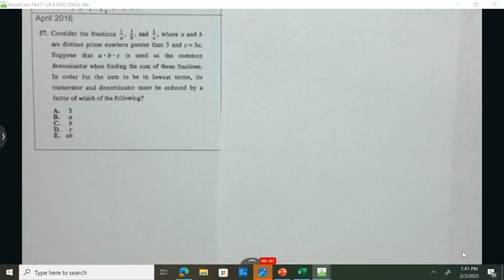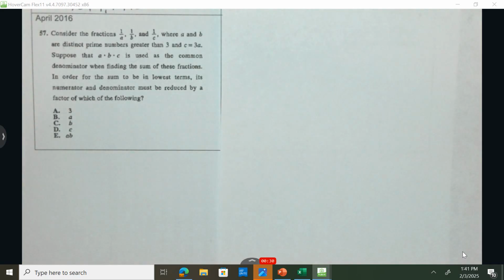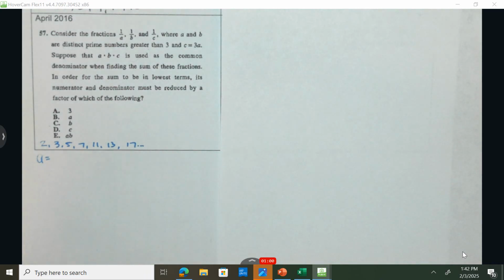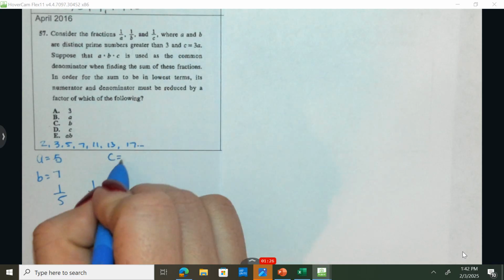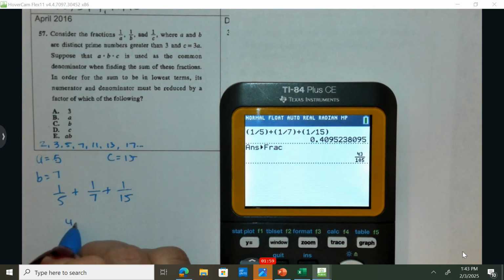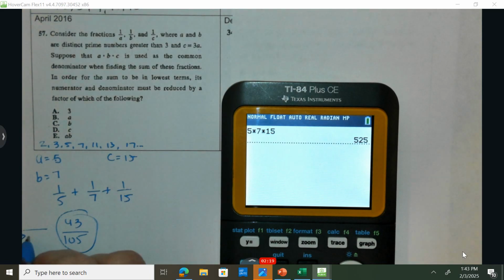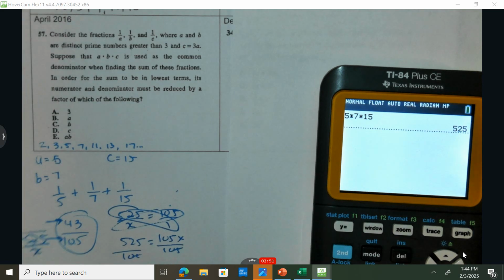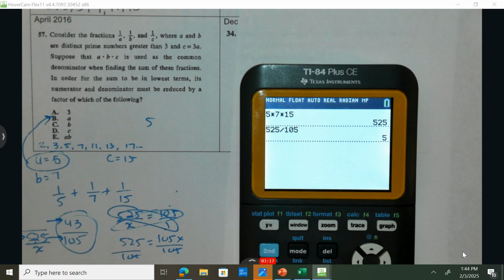ACT Math Test Prep: LCM, GCM, Prime Factorization (April 2016 Q57)